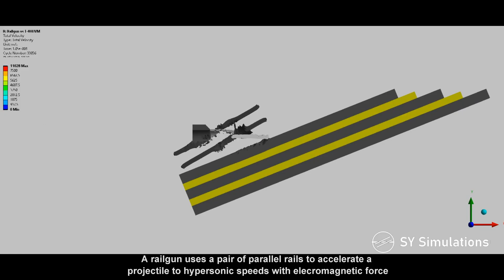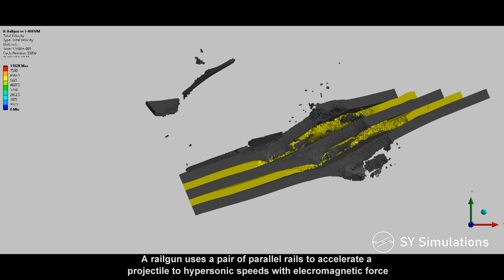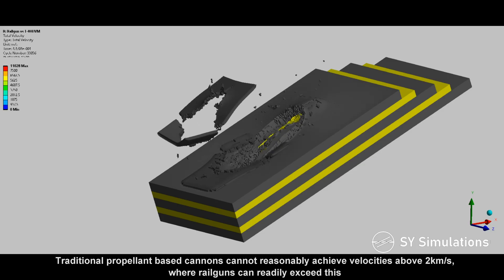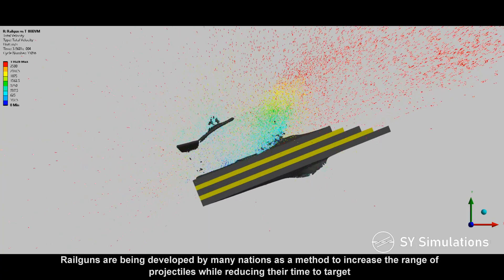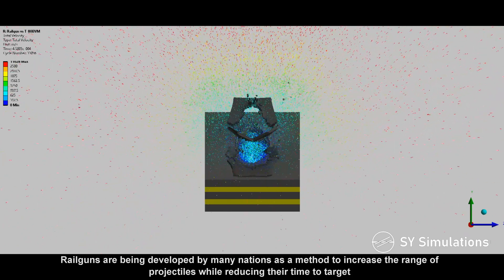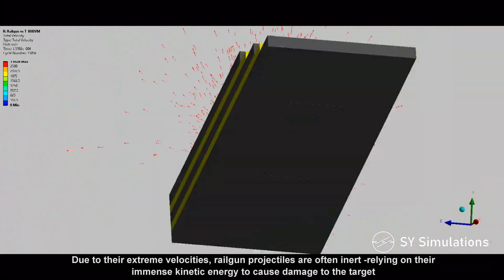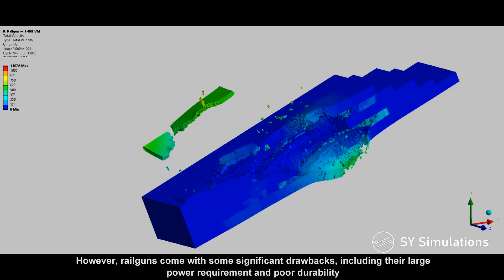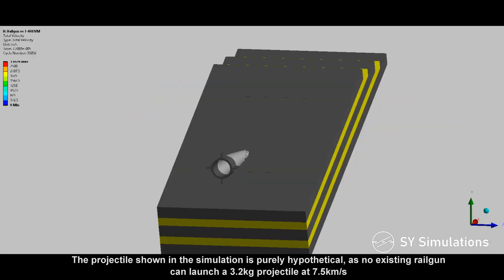RAILGUN vs T-80BVM | Hypersonic Armour Penetration Simulation | APRIL FOOLS' SPECIAL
The simulation presents a hypothetical railgun projectile impacting at T-80BVM at 7500m/s, with the T-80BVM featuring Relikt heavy-ERA.

The railgun projectile is based on the shape and weight of an existing design, however, this particular railgun could only accelerate the projectile to 3390m/s. Additionally, it was not designed as an anti-tank weapon, so its internals are hypothetical for the simulation, where any guidance components have been removed. With the aluminium body kept in place, there was only enough available weight for a 20x300mm tungsten penetrator. At 3390m/s this would not be enough to penetrate the T-80BVM, but if the projectile was specifically designed for an anti-tank role it would likely have a higher aspect ratio and would likely defeat the armour array.

The Relikt ERA dimensions have been approximated based on images and patents, with the flyer plates being modelled as 20mm thick 500BHN High Hardness Armour (HHA) steel. The explosive amount has been approximated based on 2 layers of 4S23 explosive elements, each with ~5.5mm of explosive. For computational efficiency, a variable pressure load, based on the Gurney and Flis equations, has been used in the place of explicitly simulating the explosive material.